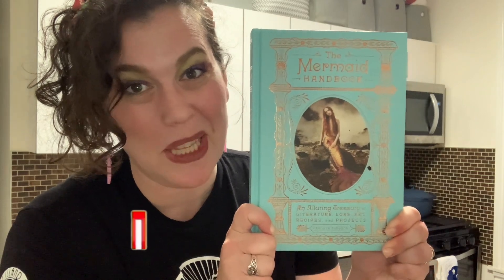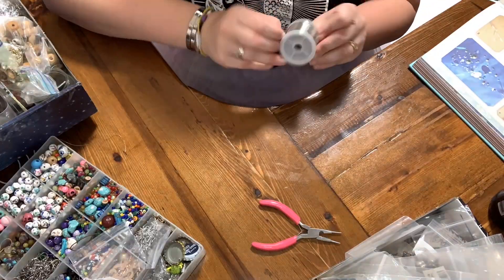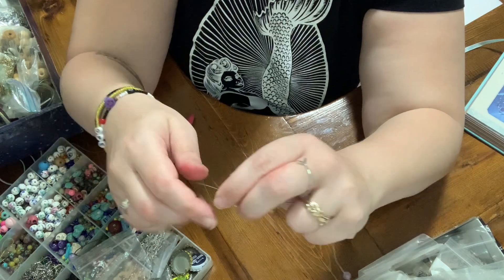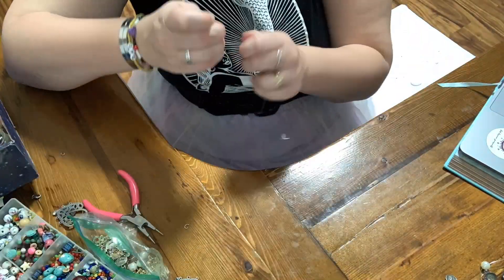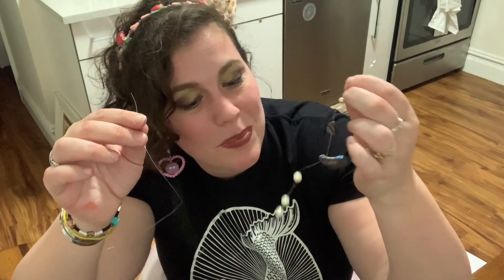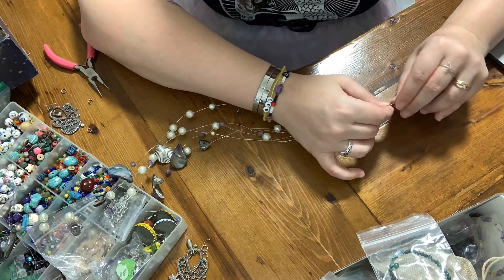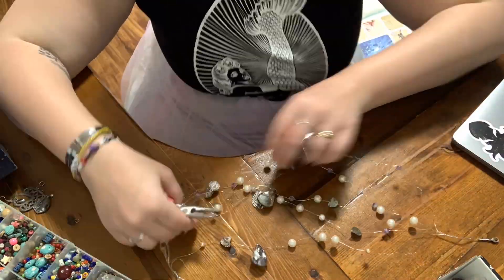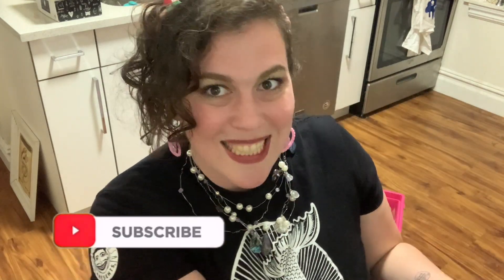The Mermaid Handbook | Sea Mist Necklace | MerMay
In this video you will see my first try at making Sea Mist Necklace from The Mermaid Handbook for MerMay!

I have the Unofficial Harry Potter Cookbook, World of Warcraft Cookbook, An Unexpected Cookbook: The Unofficial Book of Hobbit Cookery, Unicorn Food, Dinner with Mr. Darcy, Adventure Time: The Official Cookbook , Outlander Kitchen, The Redwall Cookbook, Outlander Cookbook, Heroes' Feast: The Official D&D Cookbook, Firefly: The BIG DAMN COOKBOOK, Doctor Who: The Official Cookbook, The Unofficial Poldark Cookbook, Mermaid Food, Fairytale Baking, The Unofficial Hocus Pocus Cookbook, Tim Burton's The Nightmare Before Christmas: The Official Cookbook and Entertaining Guide, the Bob's Burgers Burger Cookbook, and Avatar The Last Airbender: The Official Cookbook!